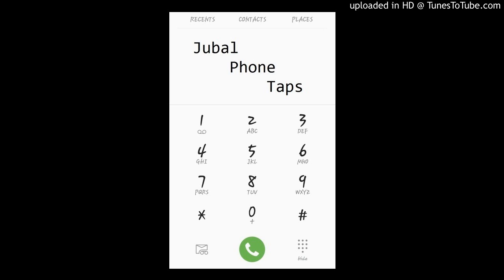Jubal Phone Taps- Hangin With Mr. Poppers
Jubal is ready to go on a date. But the girl he is calling is turned off. After Jubal asked if some guests can come along.